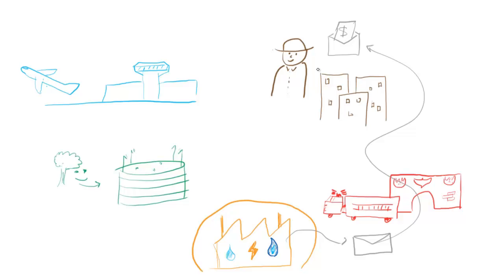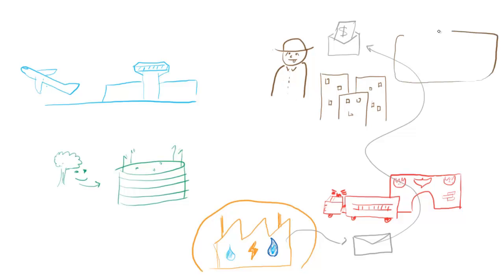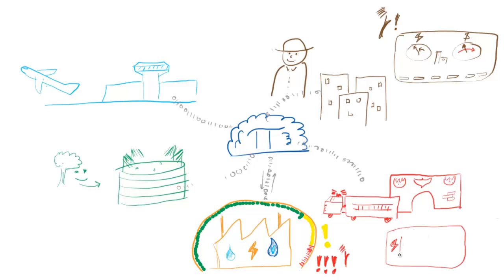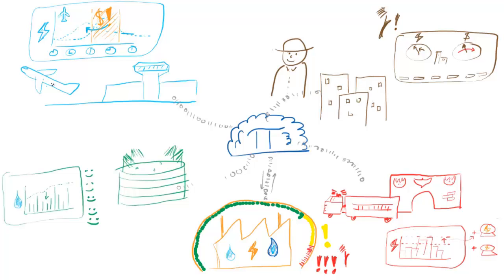OSIsoft: Donald's Smart City with the PI System and MS Azure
The PI System from OSIsoft shares and combines building and utility data through the cloud.  Building managers are watching the local grid load, Airports are saving on utilities, and Stadiums are looking green.  Everyone see their picture next to the big picture.